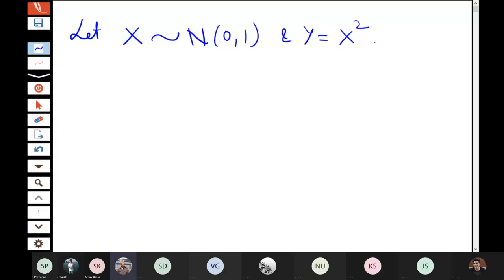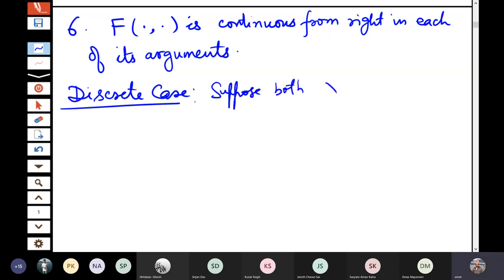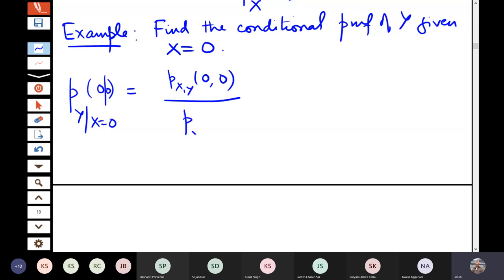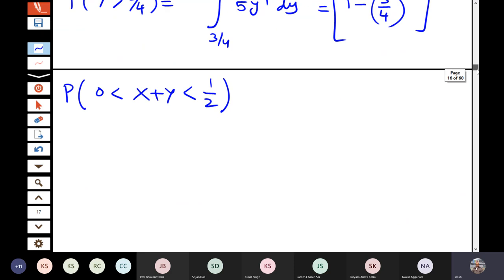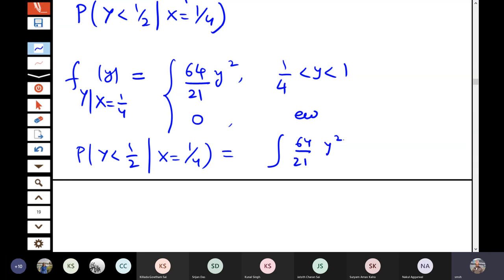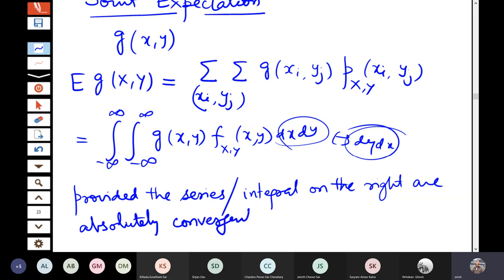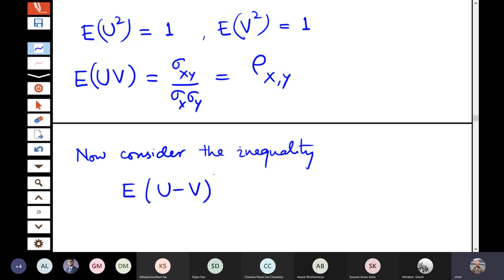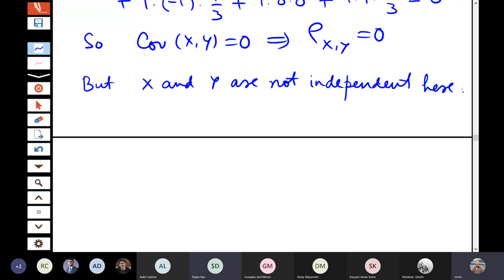14_Jointly Distributed Random Variables_15-03-2021